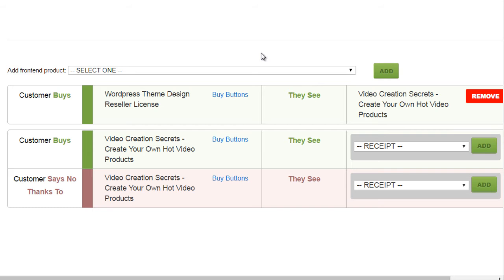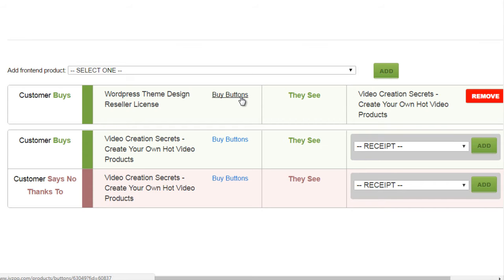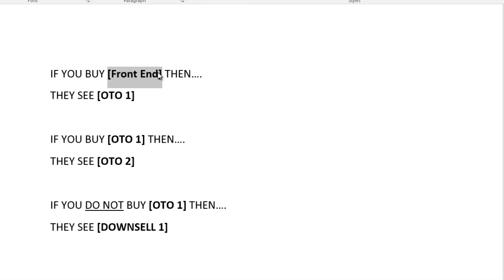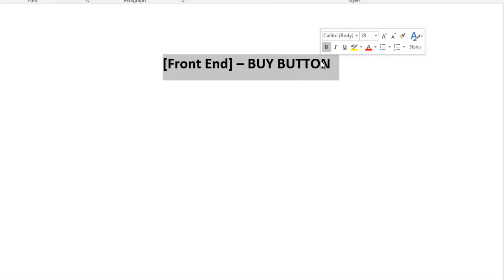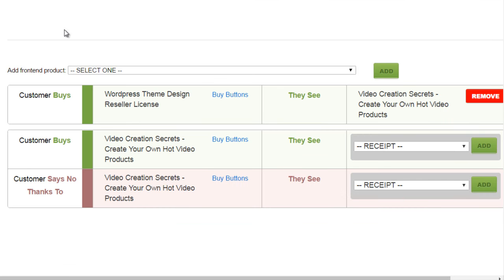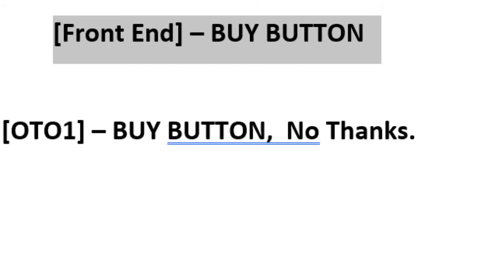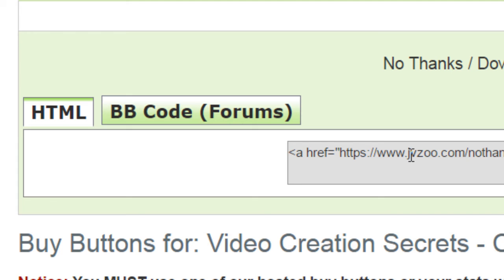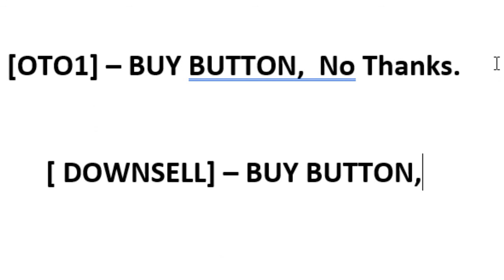09 JVZ Funnel - Buttons